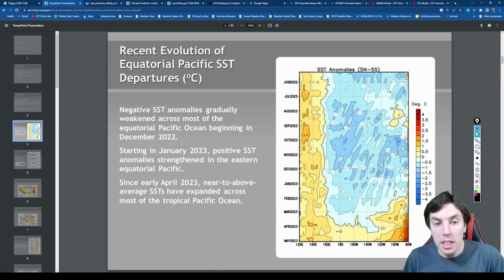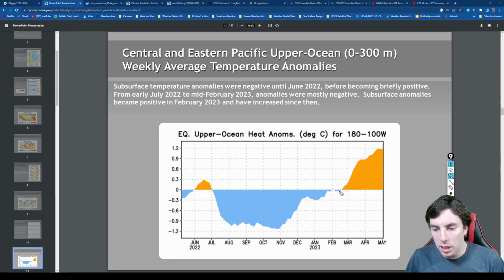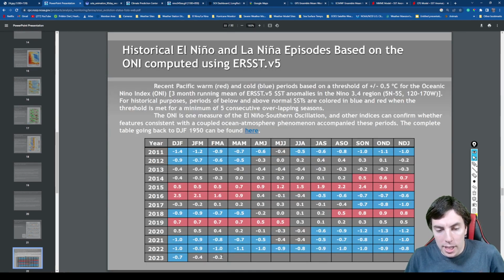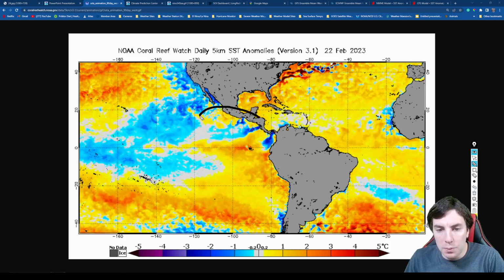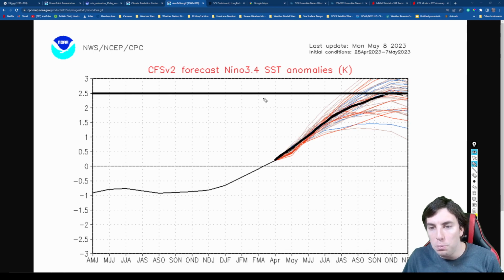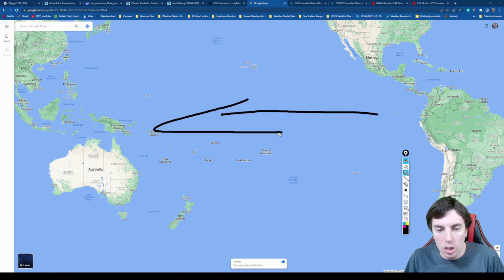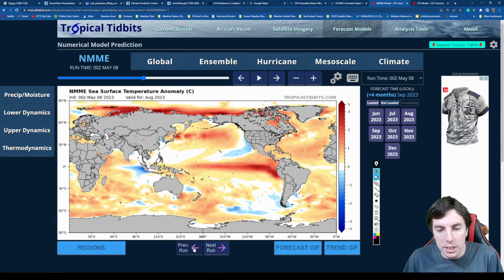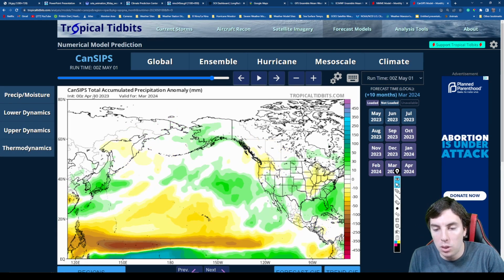El Nino Is Developing At An Alarming Rate: What Will This Mean For The U.S & Hurricane Season?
Over the past 3 months El Nino known in Spanish as "The Little Boy" is developing at a very quick to an alarming rate. Latest models project that another slacking of the trades winds over the pacific will lead to another Signiant warming event over the Nino 3.4 & Nino 3 region. But since EL Nino is developing so quickly what could this mean for the Atlantic hurricane season and U.S this Summer, Fall & Winter?

Video Chapters:
0:00 - Intro
0:27 - May 8 ENSO PowerPoint
9:17 - SST Anomalies
12:30 - How Strong Will El Nino Get?
14:03 - Southern Oscillation Index Explained
16:42 - Hovmoller Diagram
18:28 - Climate Models
20:12 - Atlantic Hurricane Season Forecast
21:17 - U.S Impacts
22:13 - Outro/Promotion

Go Cheackout Our Weather Blog Today!

WeatherForce Discord Server Has Returned!